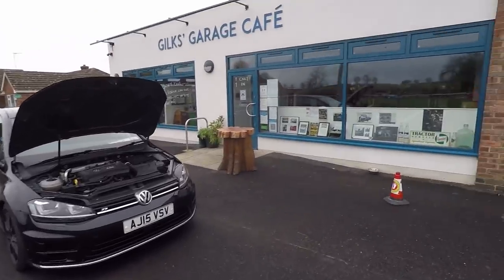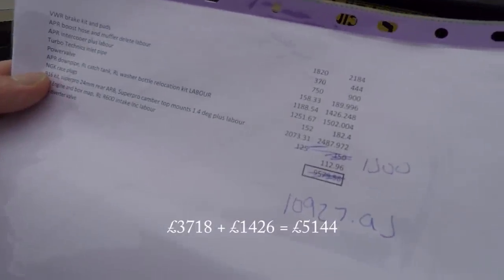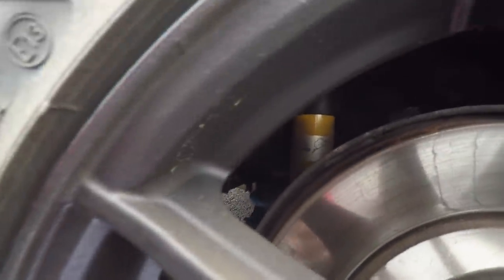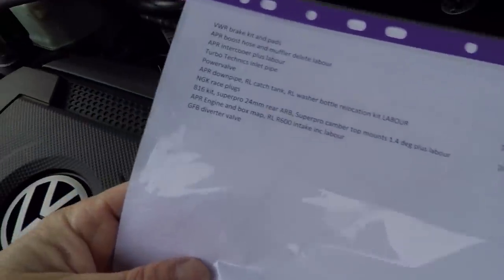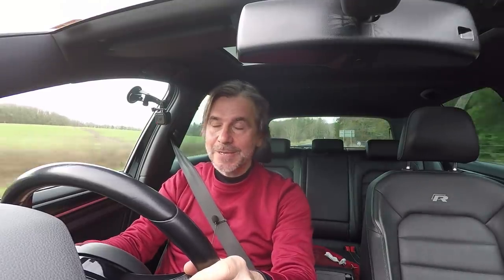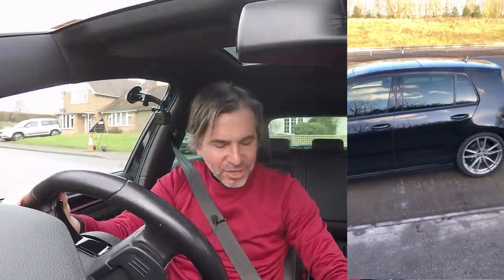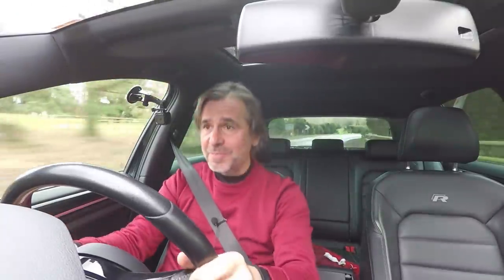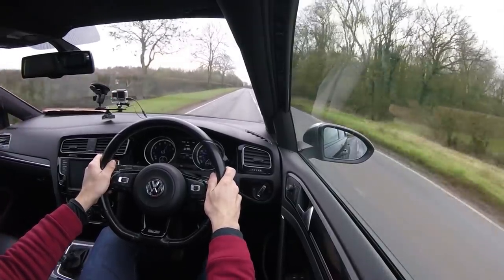CAN this TUNED 395 HP MK7 VW GOLF R be more FUN than a GTI?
More info on Gilks Garage Cafe here;

In this video I show you around a Mk7 Golf R that's received £11,000 worth of modifications over the course of 5 years. Can these upgrades transform the Golf R into a GTI TCR beater when it comes to excitement thereby making it my favorite Golf ever?! It's already been a funny 12 months so you never know.